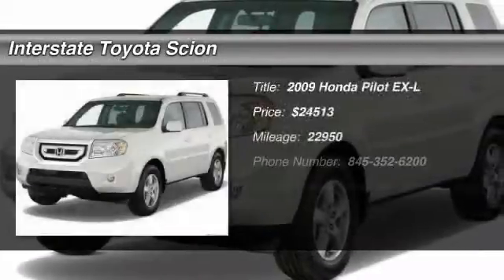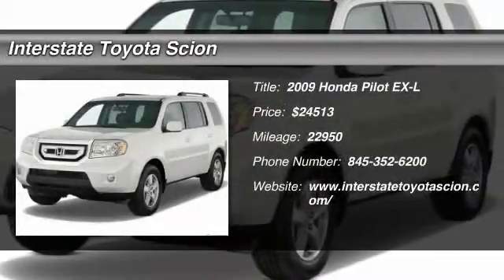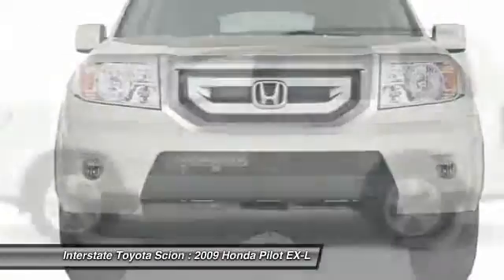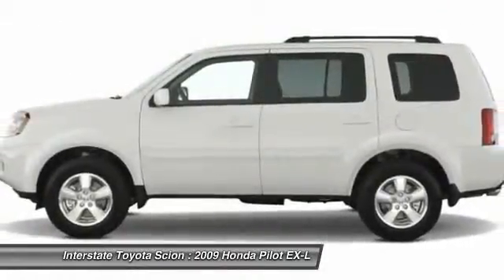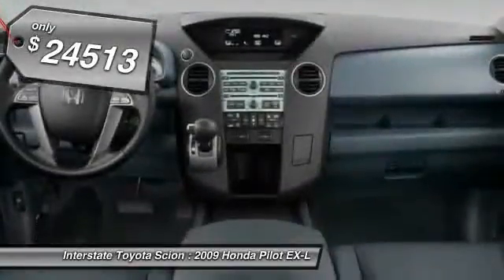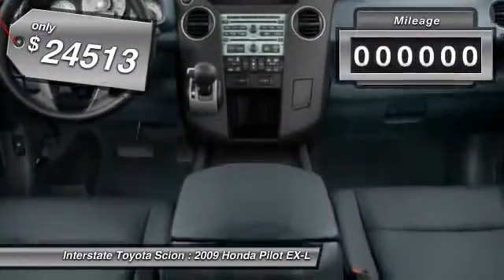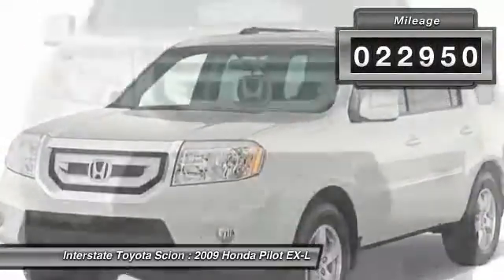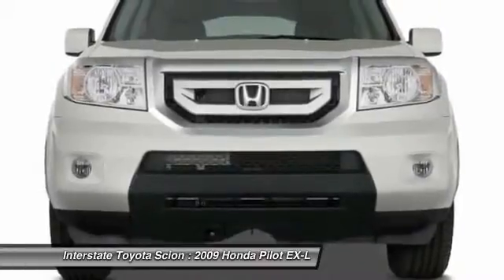2009 Honda Pilot EX-L Airmont NY 10952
2009 Honda Pilot EX-L